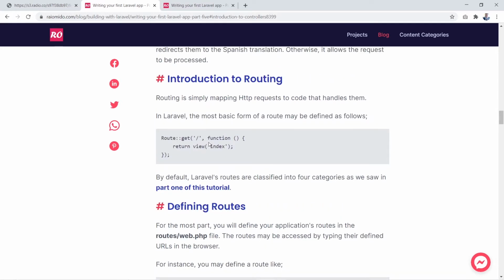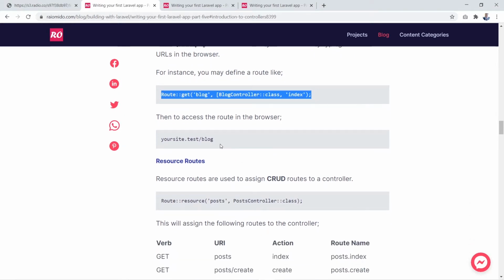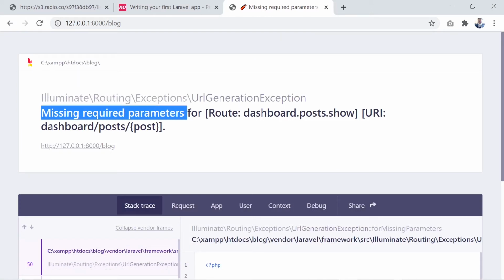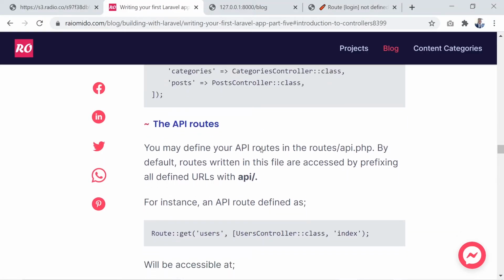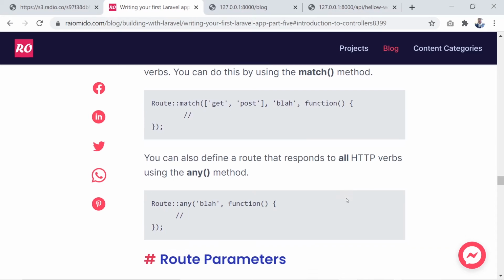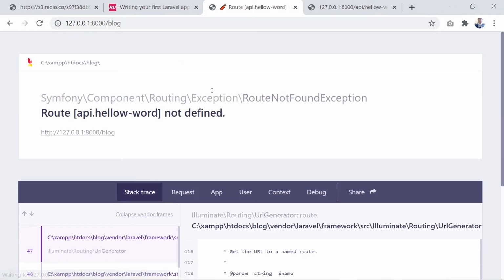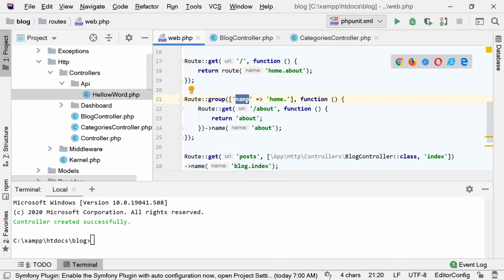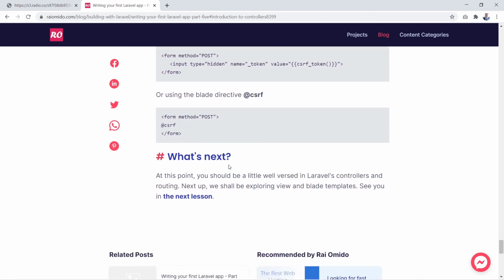Writing your first Laravel app - Part Five II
Hello! It's Rai here. Welcome to our fifth lesson, Part two. In this lesson, we take a look at Routing. Enjoy!

Looking for Hosting for your Laravel Application? Try these affordable Options;